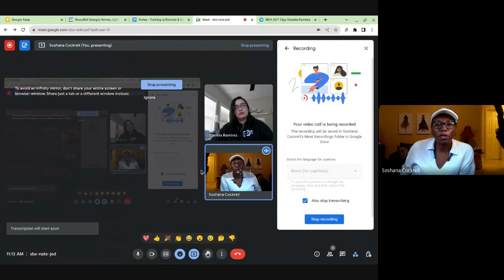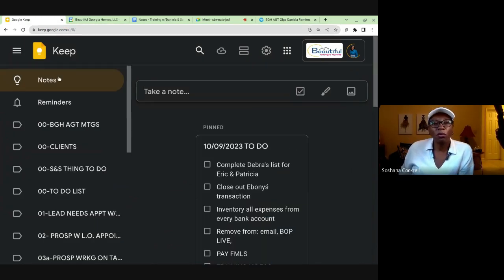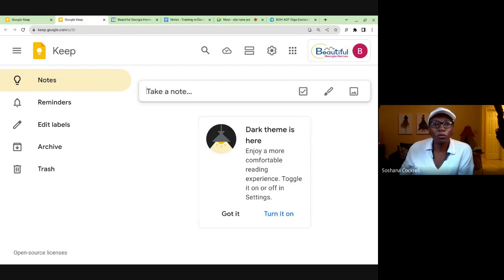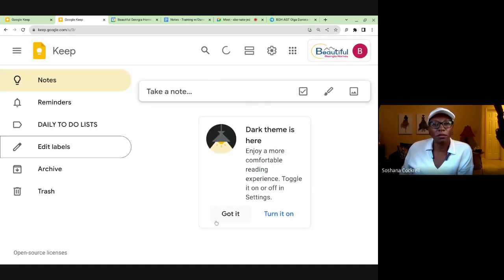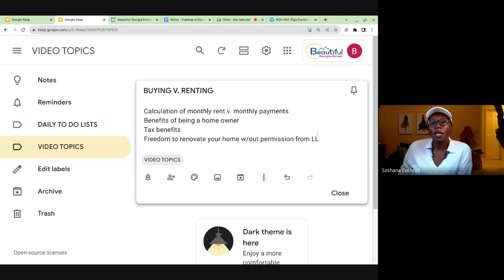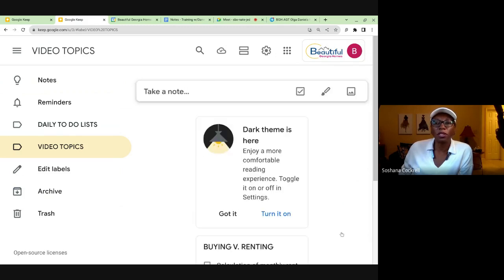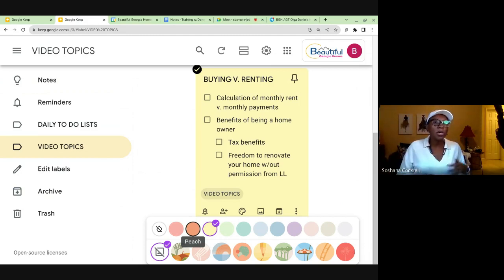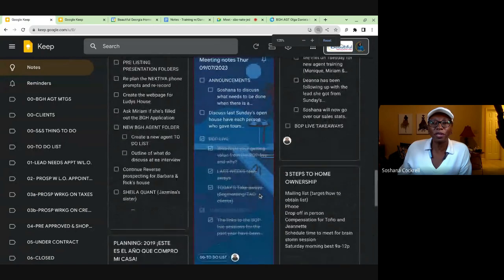GOOGLE KEEP GREAT TOOL TO KEEP YOURSELF ORGANIZED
This is a very easy to learn and use tool, which could help you keep your lists in order.  Use it for your TO DO LISTS, to plan your VIDEO TOPICS, to plan an UPCOMING EVENT to make sure you get everything done.